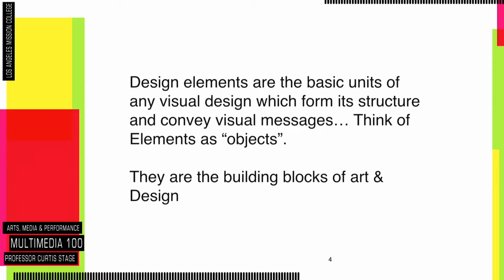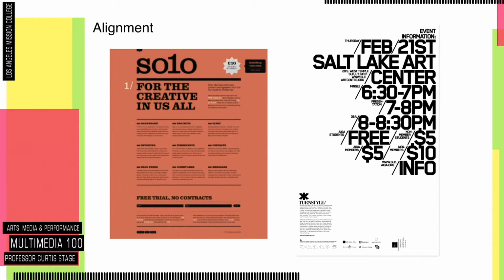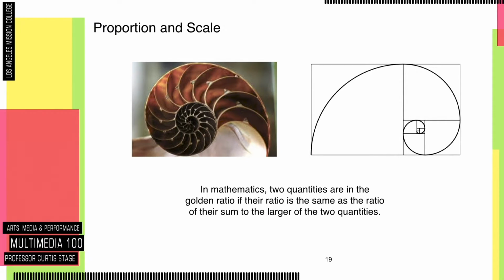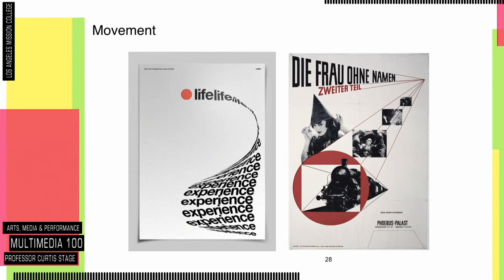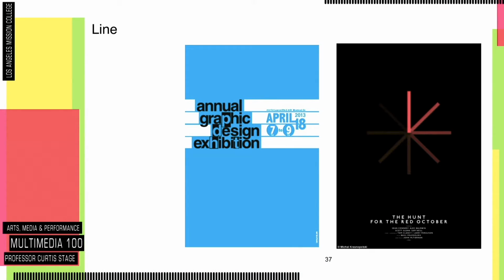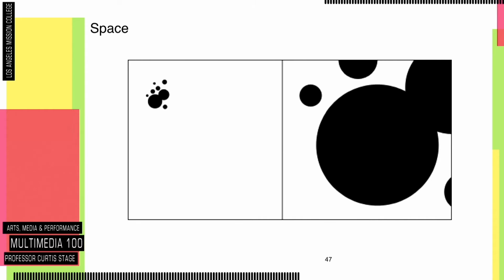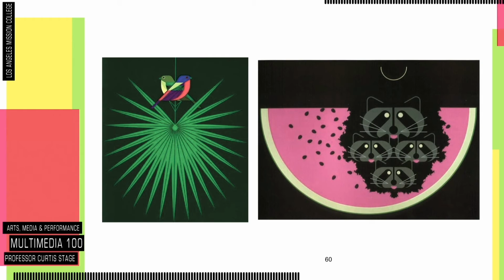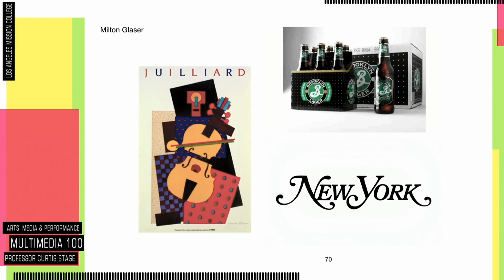Principles and Elements of Design Lecture with Curtis Stage